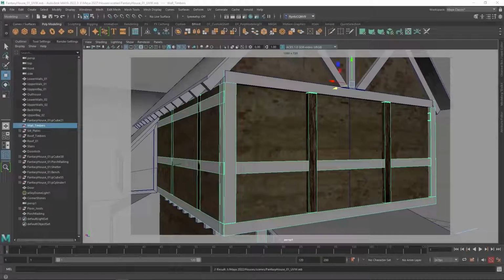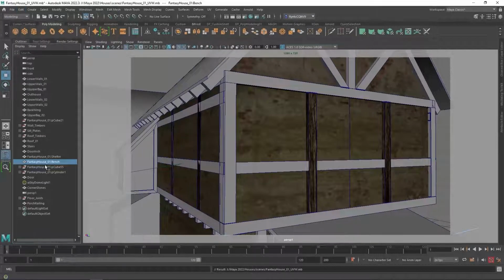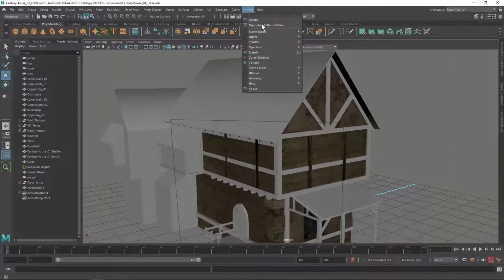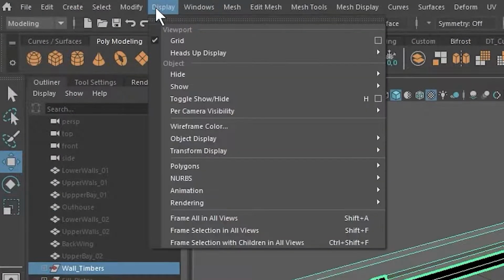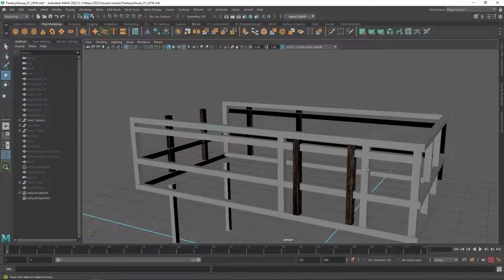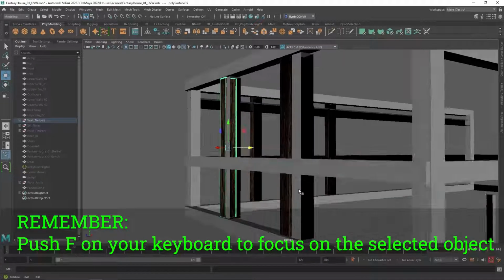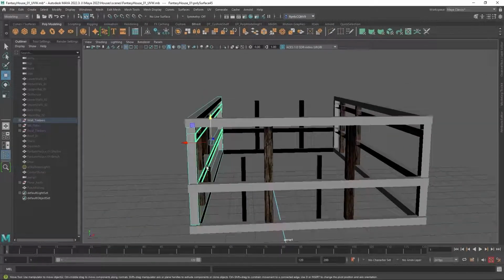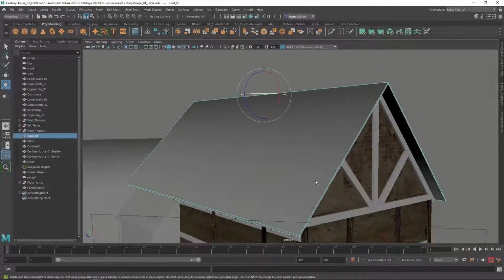Maya: Copy and Reuse Textured Timbers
Use already unwrapped and textured meshes to avoid having to unwrap and and texture them all.